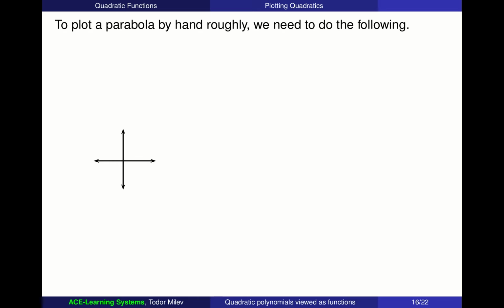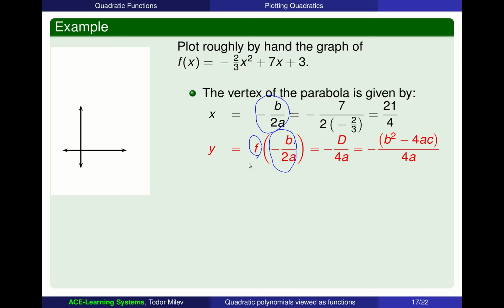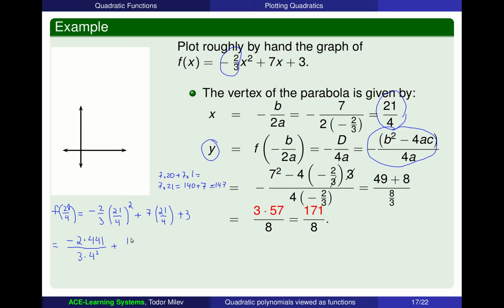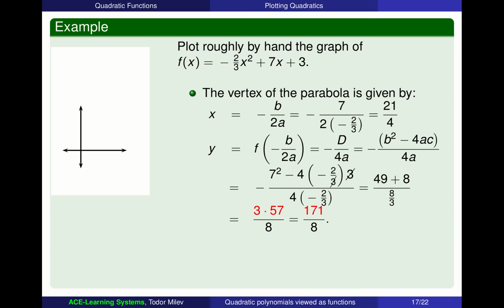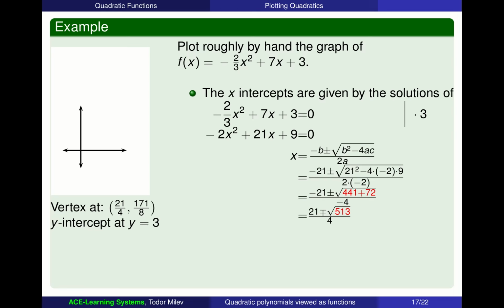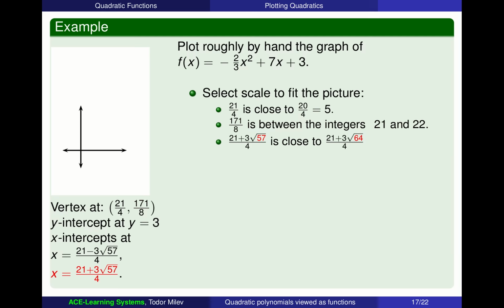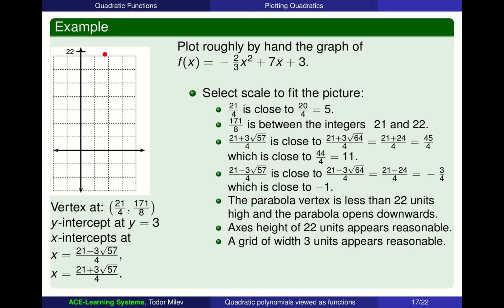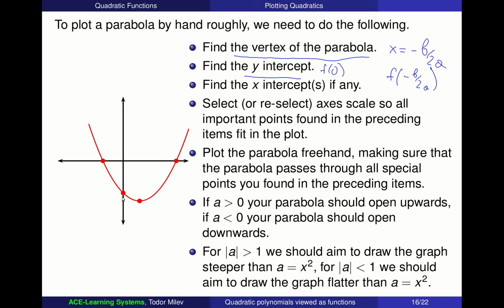Quadratic functions part 11: plot quadratic